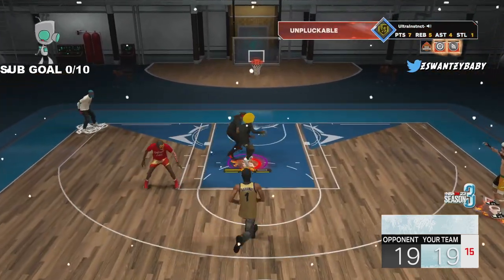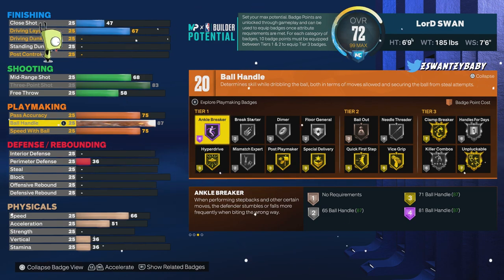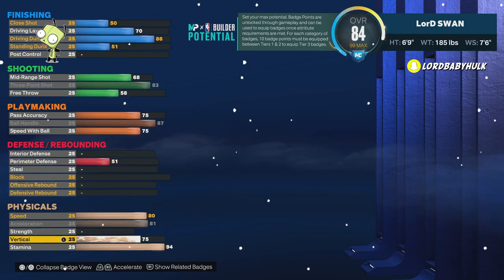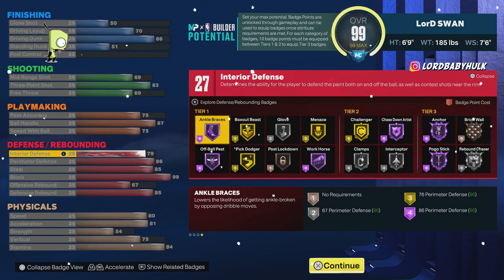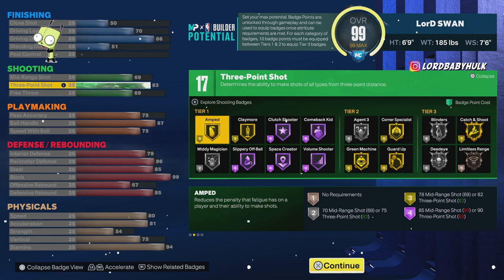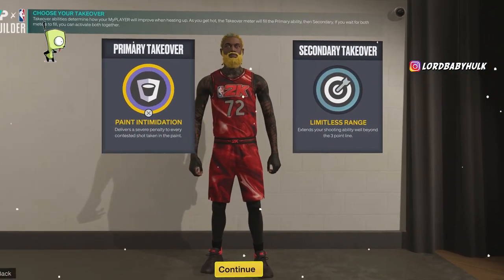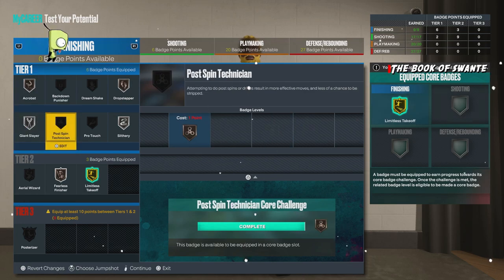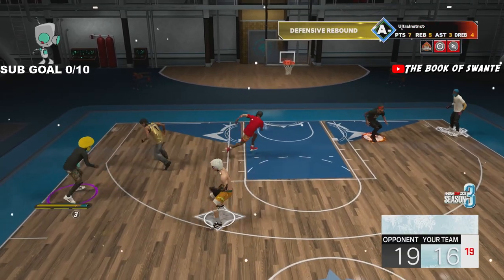GAME BREAKING GLITCHED 6'9 BEST BUILDS NBA2K23 AFTER NEW SEASON & PATCH! BEST 3 & D TWO GUARD BUILD